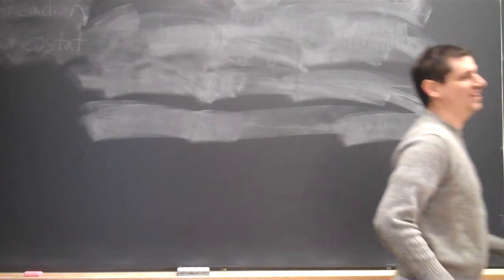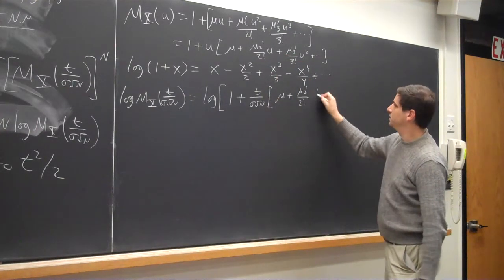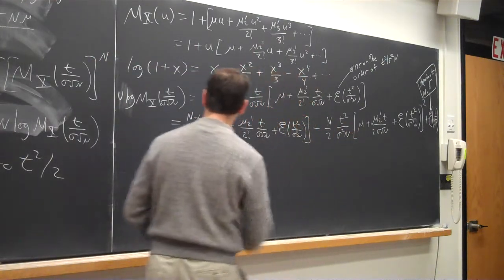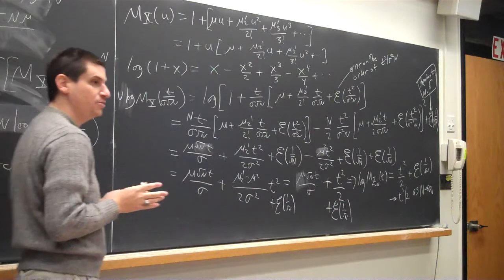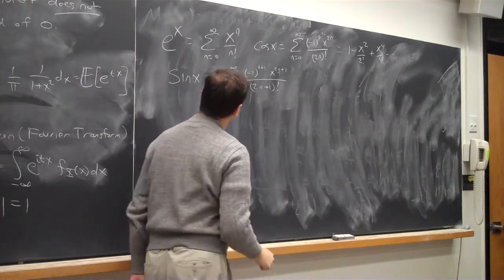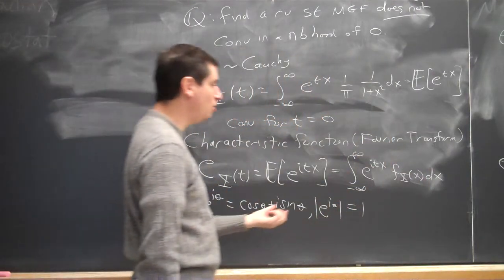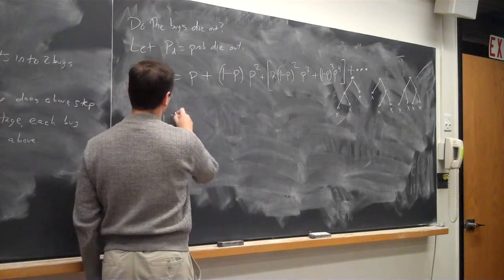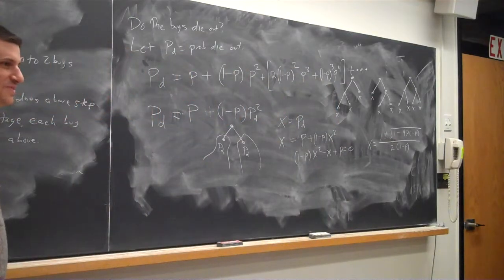Math341 Fa2013 Lecture30: Proof of CLT, Bug Problem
Wednesday, November 20, 2013: Proof of the CLT for general random variables,